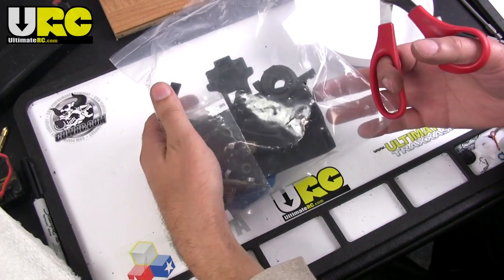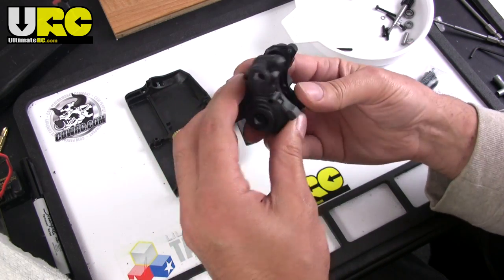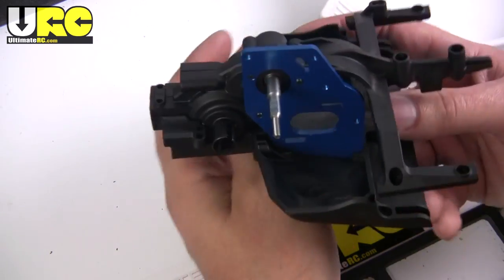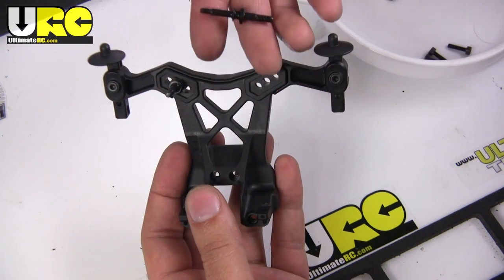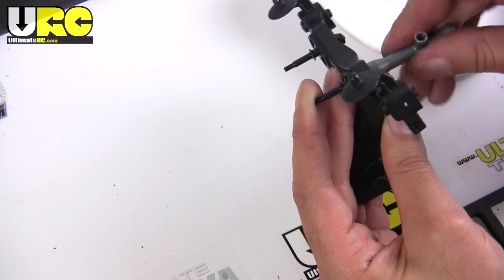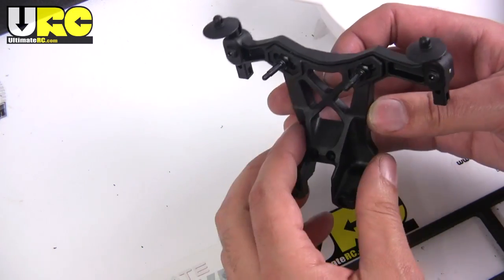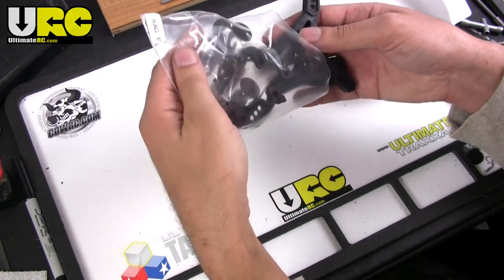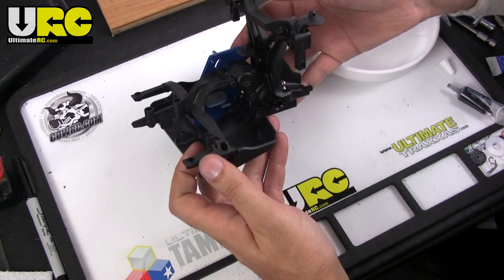Team Associated SC10 4x4 BUILD part 2